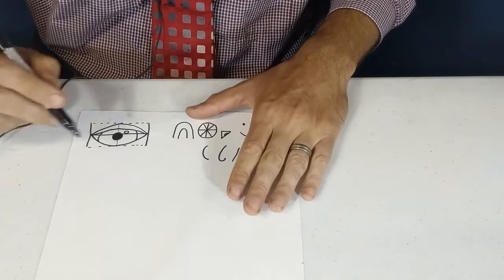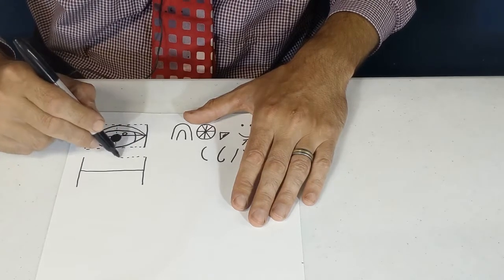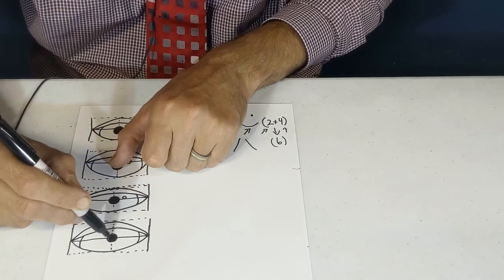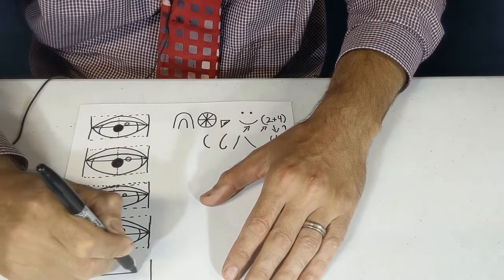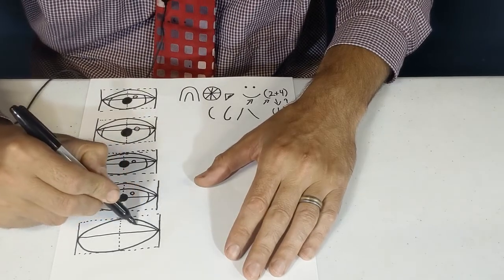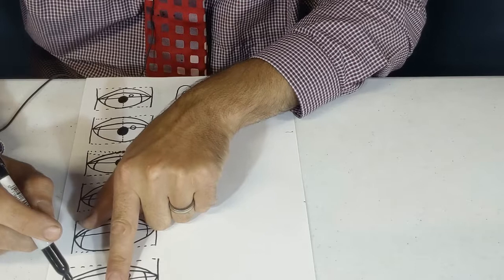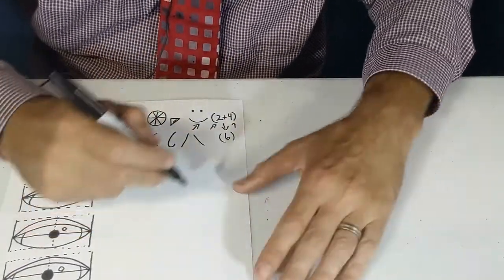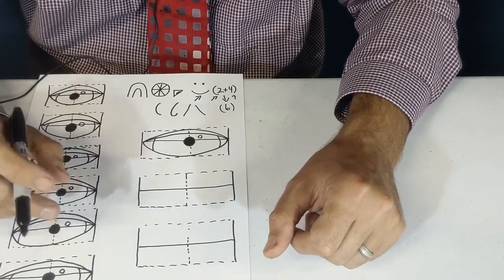4th Grade Drawing Eyes